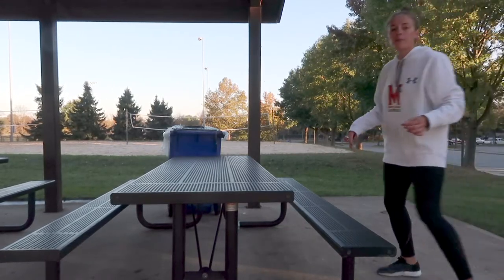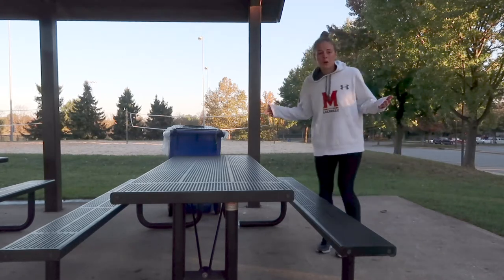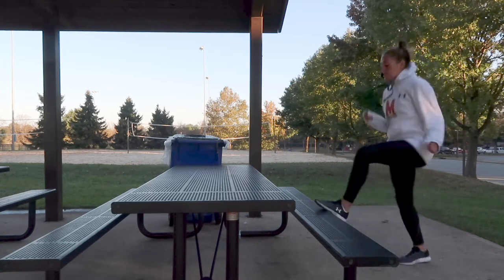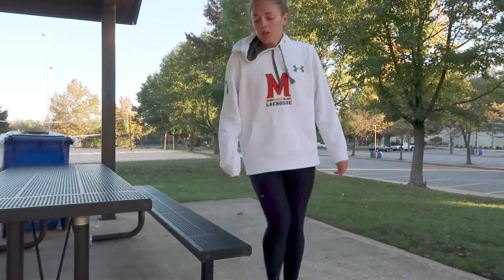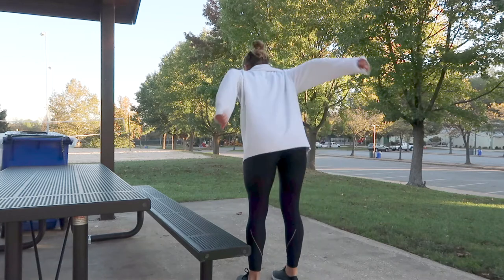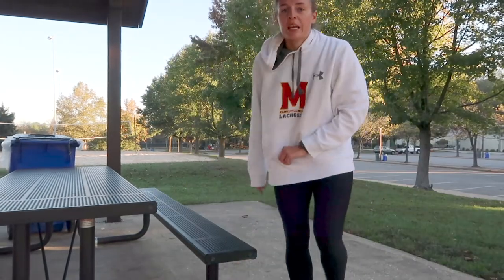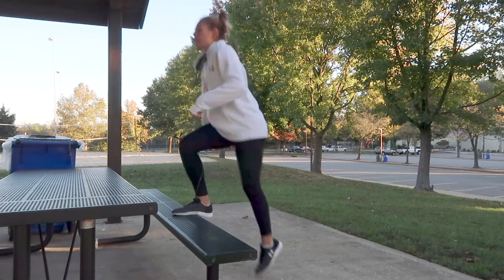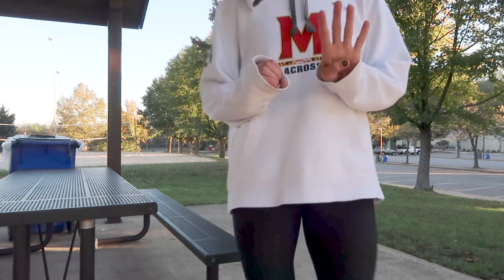Bench Workout | No Equipment Needed!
All you need is a bench or a step and you can do this circuit!

Follow me on the social medias...